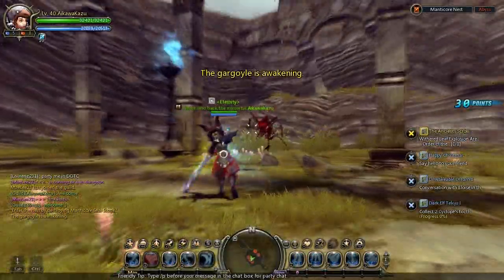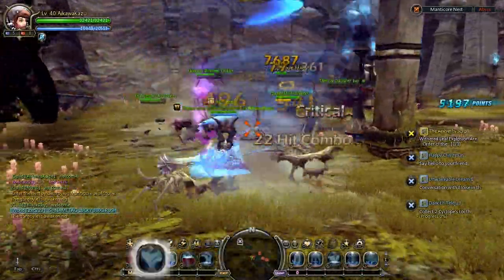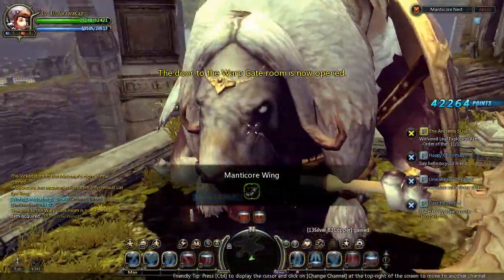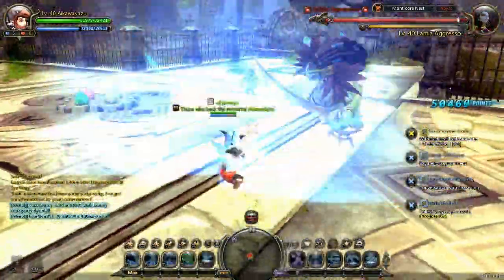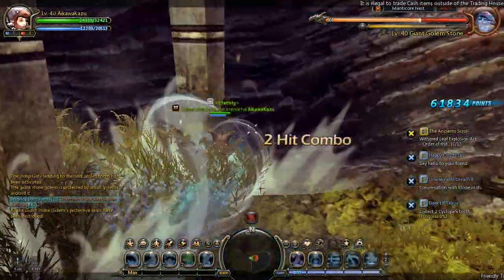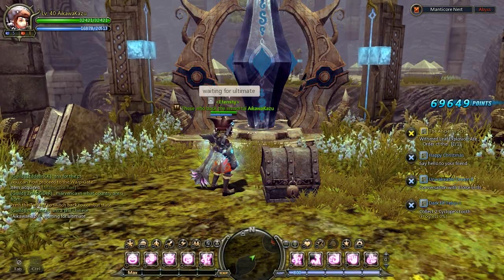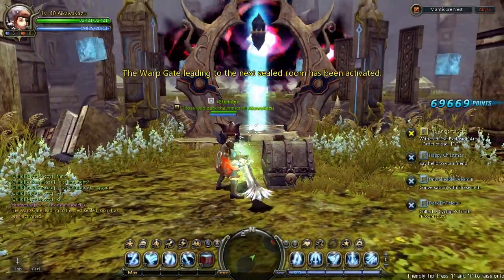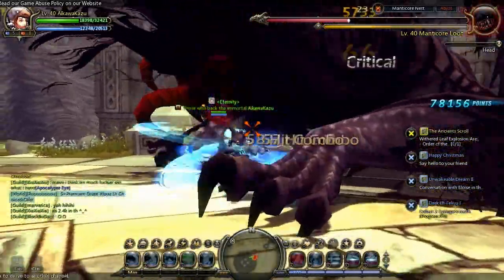Let's Play Dragon Nest SEA - Manticore Nest Abyss SOLO Guide [0Deaths;20MINS]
Greetings to all once again,

This guide serves to help you achieve the title called "Pretty" which you will receive upon soloing Manticore Nest.

If you're looking for a general Manticore Nest Guide feel free to visit dragonnestblog.com
They have very good dungeon guides for Manticore as well as Apocalypse both hell and normal

This guide does not cover what additional skills or mechanics you need to watch out for in Hell mode.

For a written version of this guide

Cheers,
AikawaKazu